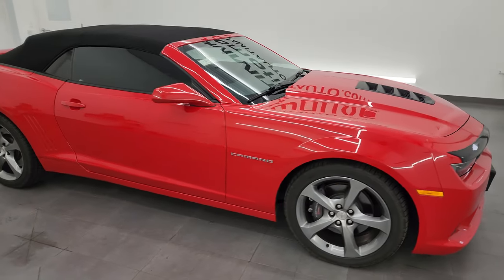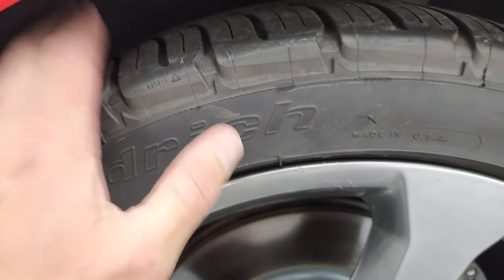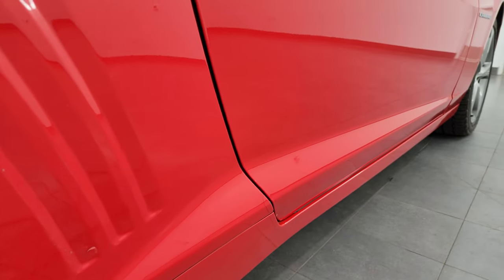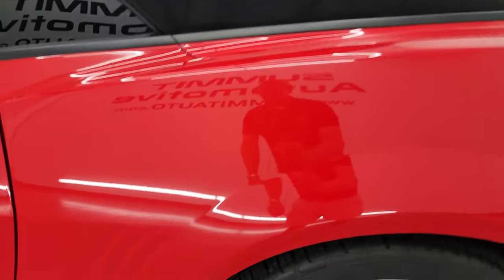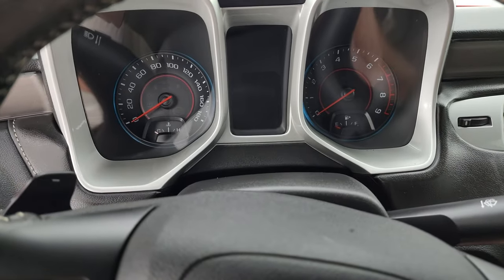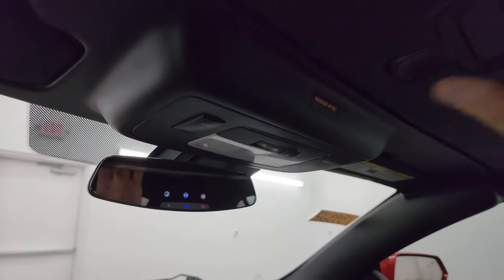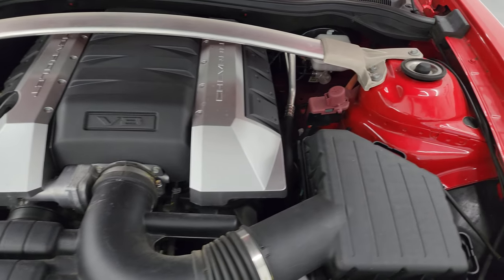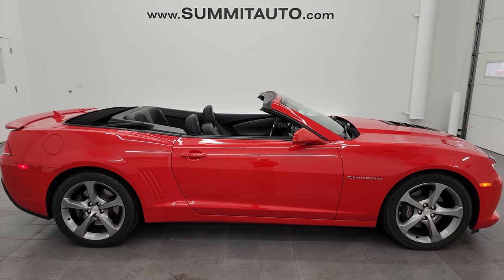2014 CHEVROLET CAMARO 2SS CONVERTIBLE RED HOT 4K WALKAROUND 13932Z SOLD!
This 2014 CHEVROLET CAMARO 2 SS CONVERTIBLE AUTOMATIC IN RED HOT CLEARCOAT FOR SALE IN FOND DU LAC OSHKOSH WISCONSIN 54935 is the vehicle we did walk around review of today.

Thank you for checking out this video of this 2014 CHEVROLET CAMARO 2 SS CONVERTIBLE AUTOMATIC IN RED HOT CLEARCOAT FOR SALE IN FOND DU LAC OSHKOSH WISCONSIN 54935

STOCK: 13932Z
PRICE: $27,994
MILES: 25,958
MAKE: CHEVROLET
MODEL: CAMARO
VIN: 2G1FK3DJ5E9321580
LOCATION: FOND DU LAC OSHKOSH WISCONSIN, 54937 TRUCKS ON 41

CLEAN TITLE HISTORY! CLEAN CARFAX! 6.2 Liter OHV V8 Engine, 400 Horsepower, Two Door Power Soft Top Convertible, 2SS Package SS 2, 6 Speed Automatic Transmission, Automatic Transmission Center Console Shifter, Rear Wheel Drive RWD 4x2 Two Wheel Drive, Factory GPS Navigation System, Reverse Backup Camera Rearview Camera, Dual Rear Exhaust, Onstar System, Dual Power Heated Seats, Black Ebony Leather Seats, Bucket Seats, Stabilitrak Traction Control, BF Goodrich G-Force Comp 2 245/45 ZR20 Tires, 20 Inch Rims Premium Wheels, Painted Alloy Rims Premium Wheels, Four Wheel Disc Brembo Brakes, Decklid Spoiler, Fog Lights, HID High Intensity Discharge Headlights, LED Running Lights, LED Tail Lamps, Reverse Sensors, Chrome Tipped Exhaust, Bug Shield, Chevy MyLink Touchscreen Radio, AM / FM Radio Tuner, Sirius/XM Satellite Radio Capabilities Sirius / XM, Boston Premium Audio Sound System, Bluetooth, Hands-Free Phone Controls Blue Tooth, Auxiliary MP3 Jack Portable Audio Connection, USB Jack Portable Audio Connection, Keyless Entry with Factory Remote Start, Rear Window Defroster, Driver and Passenger Front Air Bags, L.A.T.C.H. Child Safety System, Side Curtain Air Bags SRS Safety Restraint System, Multi-Function Steering Wheel Controls, Homelink System with Three Programmable Buttons for Garage Doors, Lighting Systems & Security Systems, Heads up Display, Factory Floormats, Air Conditioning AC, Cruise Control, Power Locks, Power Windows, Automatic Headlights Autolamp, Tilt/Telescope Steering Wheel, Red Hot, CLEAN AUTOCHECK! Very very clean inside and out! This is one of the sharpest 2014 Chevrolet Camaro convertable cars we have ever had on our lot! Make your move before this super clean ride is gone!

STOCK: 13932Z
PRICE: $27,994
MILES: 25,958
MAKE: CHEVROLET
MODEL: CAMARO
VIN: 2G1FK3DJ5E9321580